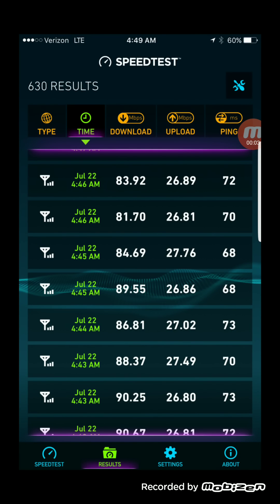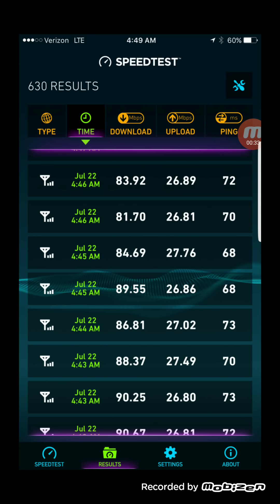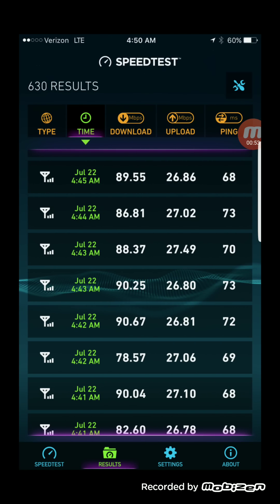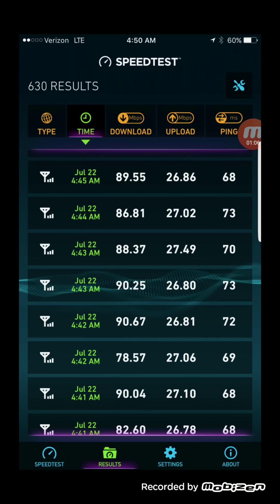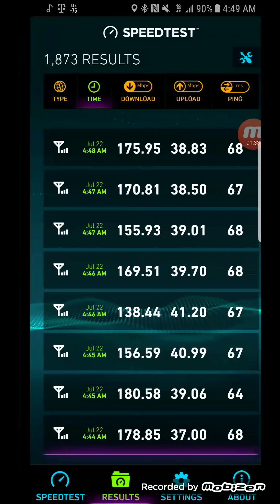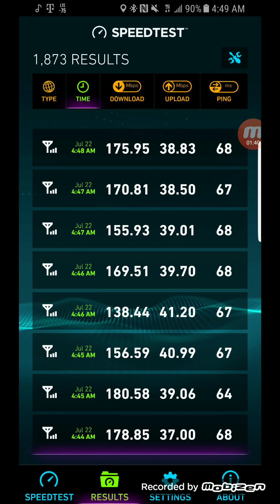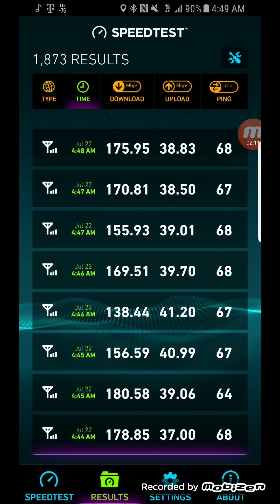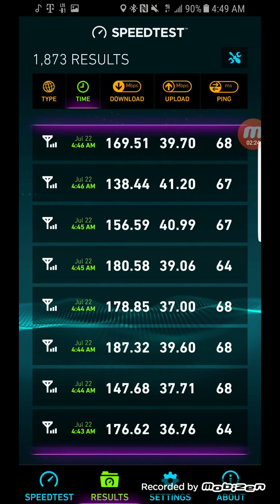T-MOBILE, SPRINT , VERIZON, AT&T | HOW IMPORTANT IS BACKHAUL FOR THESE NETWORKS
In today's video I wanted to talk to you guys about how important backhaul is for these networks .